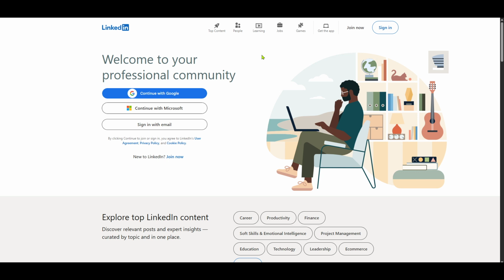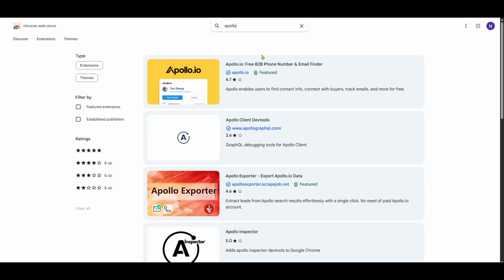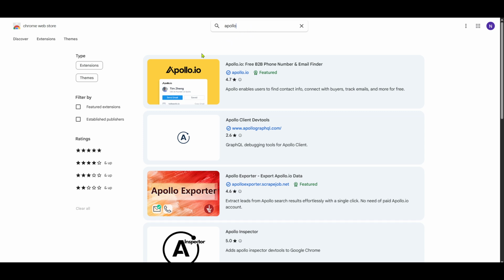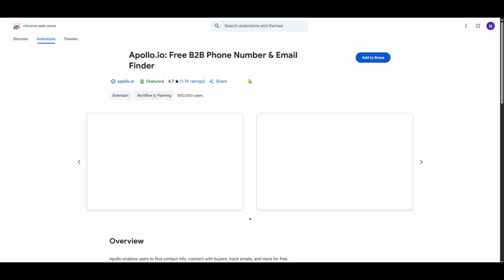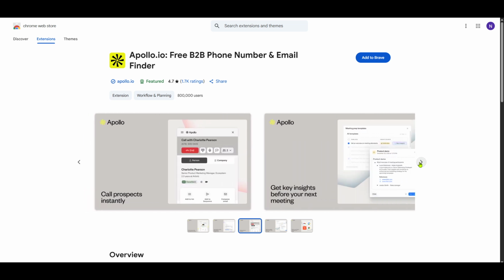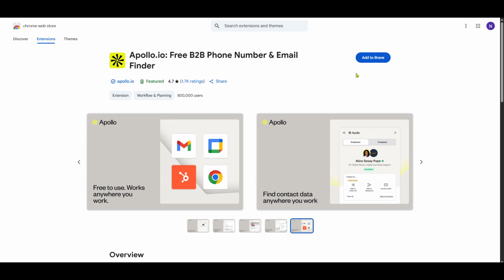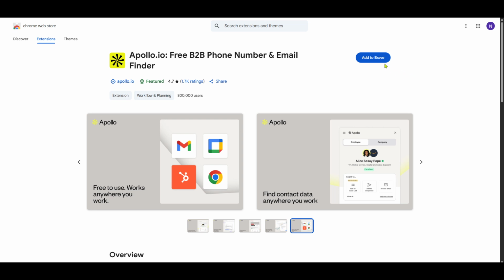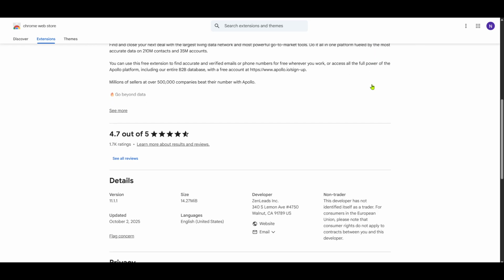How To Install Apollo.Io Extension For Linkedin [2025 Guide]